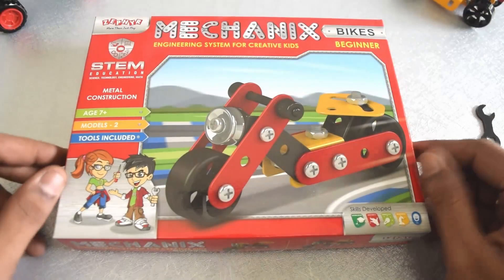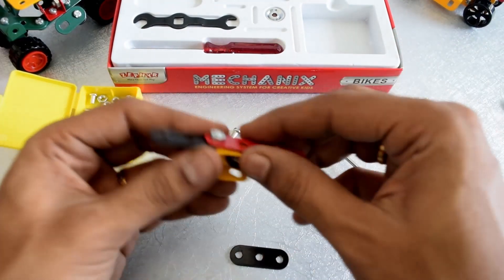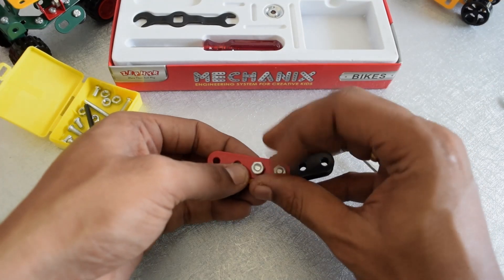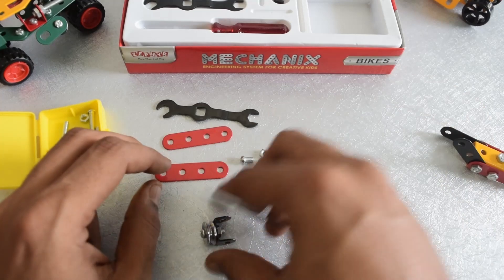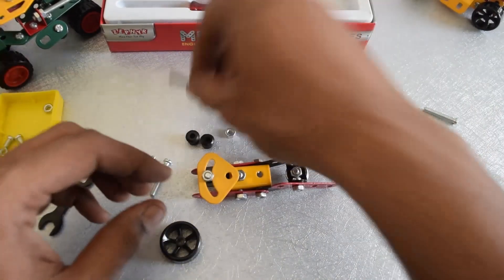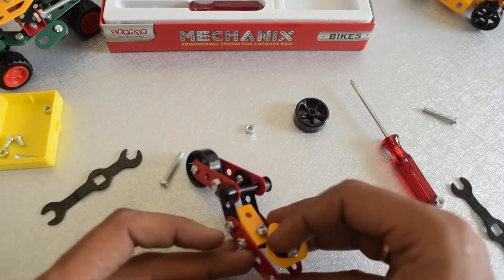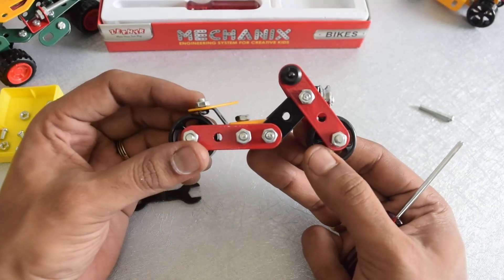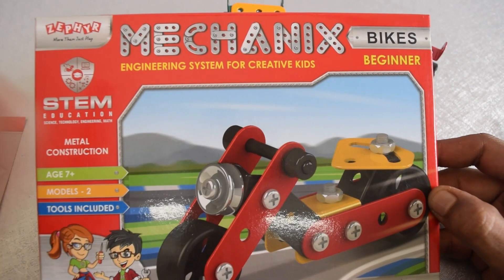Mechanix Bikes Beginner Unboxing & Build Review By Precisionplaythings.com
Unlock a world of creativity, critical thinking, and endless possibilities for your child with our STEM toys!

We believe in fostering a love for learning from an early age, and our STEM Educational toys are the perfect tools to make education fun and engaging.

🌟 Why Choose STEM Toys for Your Child? 🌟

Hands-On Learning: Our STEM toys provide hands-on experiences, allowing kids to explore and experiment with science, technology, engineering, and mathematics concepts in a tangible way. From building structures to conducting simple experiments, these toys make learning a dynamic and exciting adventure.

Critical Thinking Skills: Equip your child with essential problem-solving and critical thinking skills through interactive STEM play. These toys encourage logical reasoning, spatial awareness, and the ability to analyze situations – skills that will benefit them throughout their academic journey and beyond.

Future-Ready Skills: In today's rapidly evolving world, proficiency in STEM subjects is becoming increasingly crucial. Our STEM toys introduce foundational concepts in a playful manner, preparing your child for the challenges of the future job market where STEM skills are in high demand.

Creativity Unleashed: Foster your child's creativity as they design, build, and experiment with our STEM toys. These activities inspire innovative thinking, encouraging kids to come up with unique solutions to problems and sparking a lifelong passion for innovation.

Parent-Child Bonding: Enjoy quality time with your child as you explore the wonders of STEM together. Our toys are designed to promote collaborative learning, creating opportunities for meaningful conversations and shared moments of discovery.

Educational Entertainment: Say goodbye to boring textbooks! Our STEM toys transform learning into an entertaining experience, making it easier for children to grasp complex concepts while having a blast. Learning becomes an adventure, and knowledge becomes a treasure.

Invest in your child's future by providing them with the tools to excel in the world of science, technology, engineering, and mathematics. Browse our selection at Precisionplaythings.com and witness the joy of learning come alive in your home. Give the gift of knowledge, creativity, and endless possibilities with STEM toys today!